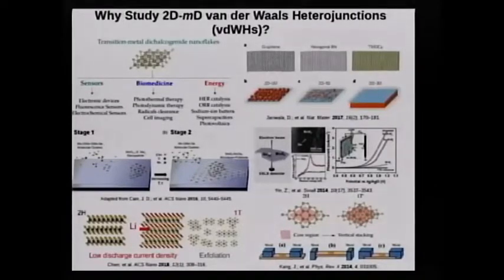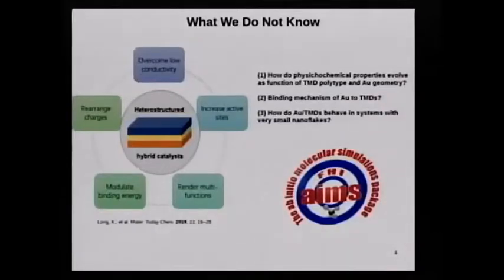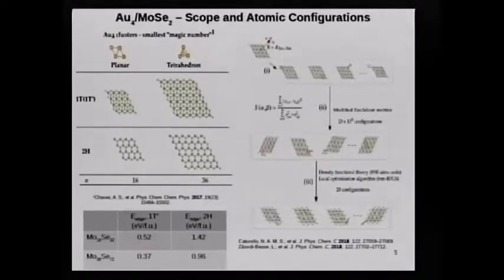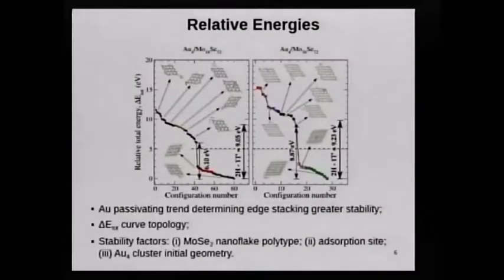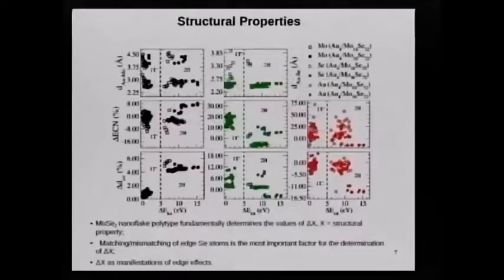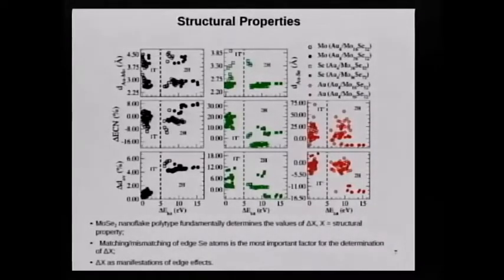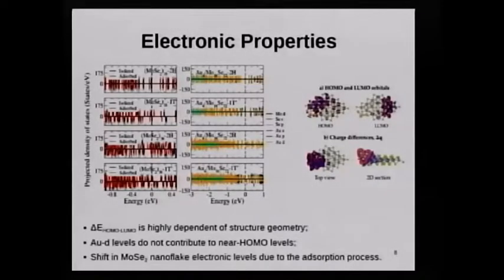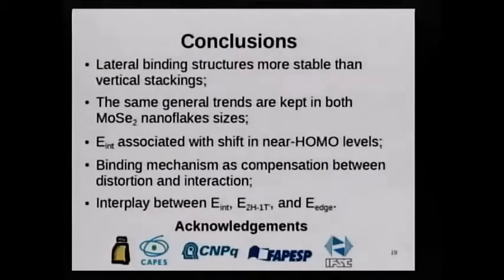III CINE-CMSC Workshop: "Ab initio Study of the ...", by Naidel A. M. S. Caturello, IQSC/USP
III CINE-CMSC Workshop: "Ab initio Study of the Adsorption Properties of Au4 Clusters on MoSe2 Nanoflakes", by Naidel A. M. S. Caturello, IQSC/USP